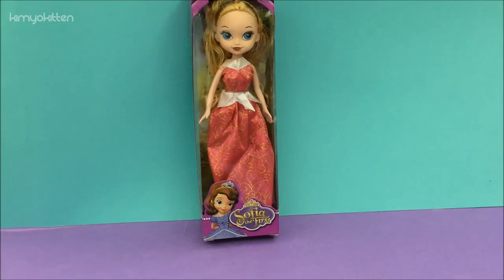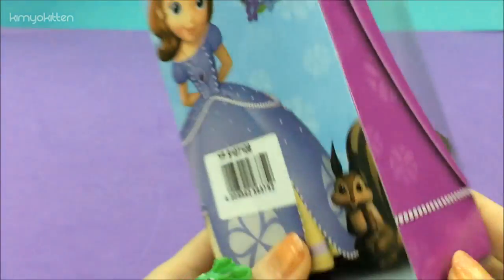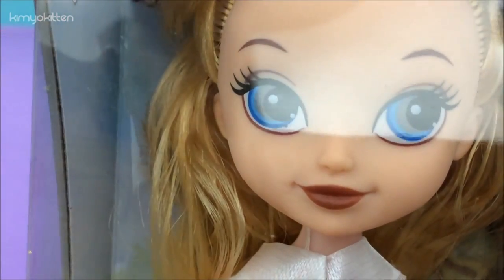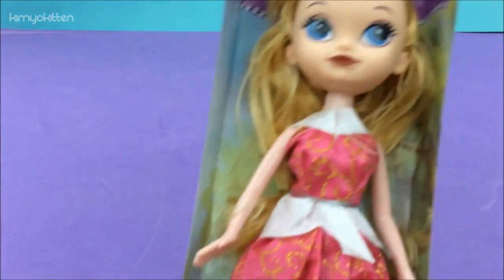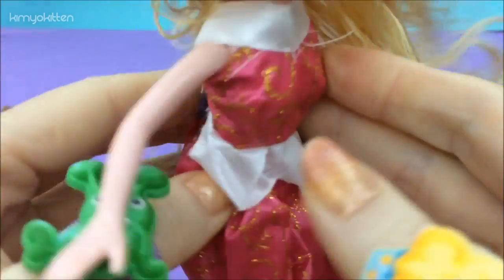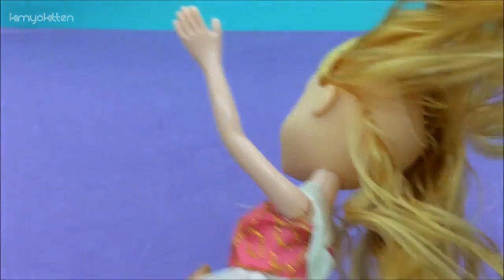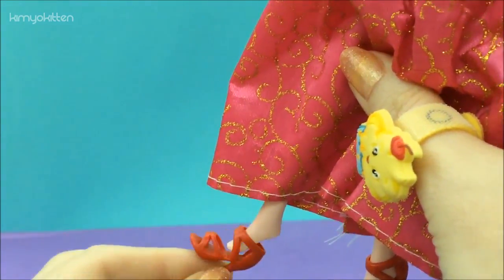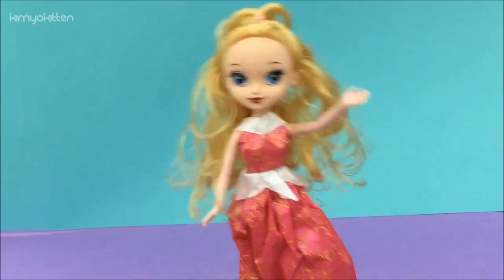Fake Sofia The First Princess Amber Doll | KIMYOKITTEN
Once in a while I come across some suspicious looking dolls. Many times I ignore but this time I thought I'll buy and see the quality of these knock off dolls. I actually paid full price for this doll. I paid around $25.
The doll is poorly made, her dress and shoes as well are not high quality. Poor girl is almost bald. Not much good to say about her.
If they didn't put the logo on the box, the doll itself looks cute but they're trying to pass her as the real deal. Which she's not!
I wanted to share her with you so you don't waste your money like I did.
This doll is not by Mattel!
This video has a special shoutout at the end and Yoshi makes an appearance. Enjoy:)